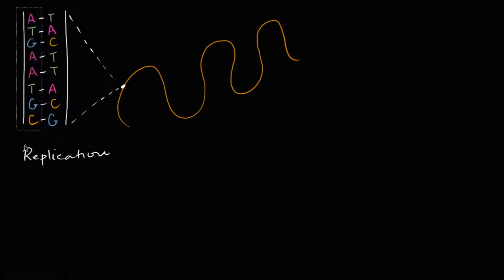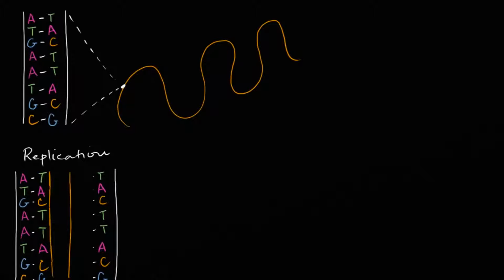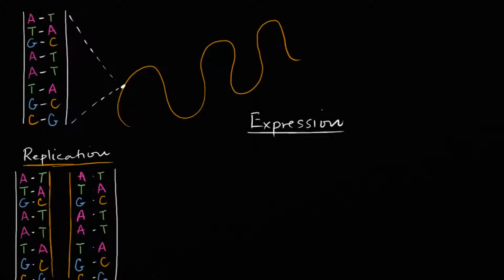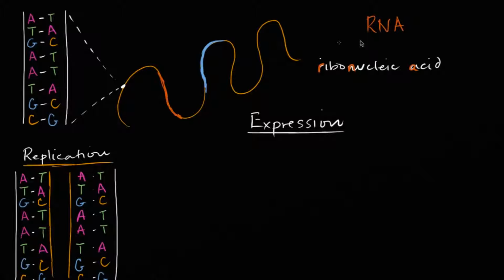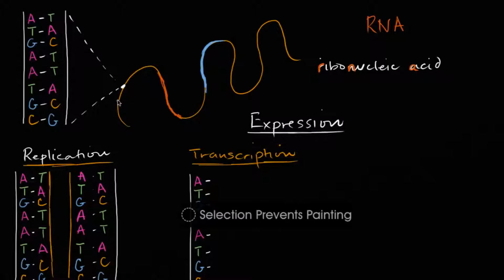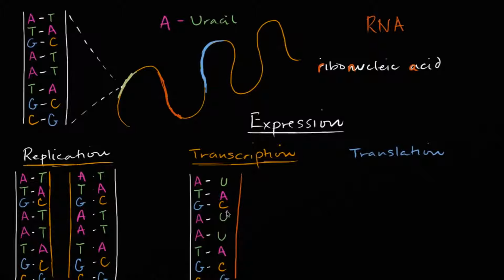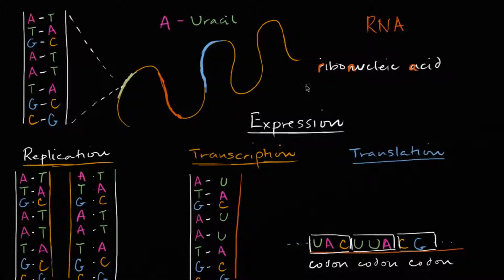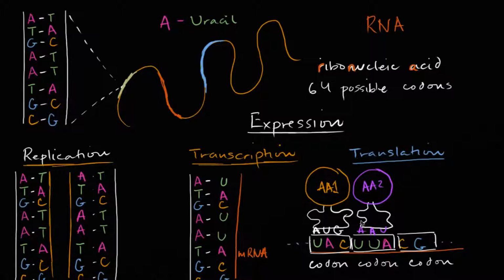DNA Replication in a nutshell (I guess)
Group members:
Psalm Hayim C. Cornejo
Denver I. Mas
Kurt Ammon M. Espedilla
Liam Dax M. Meneses